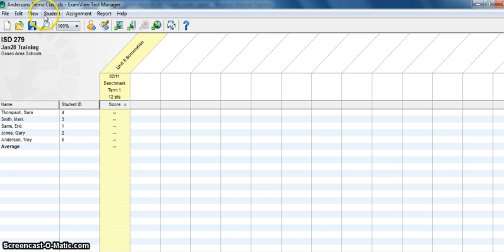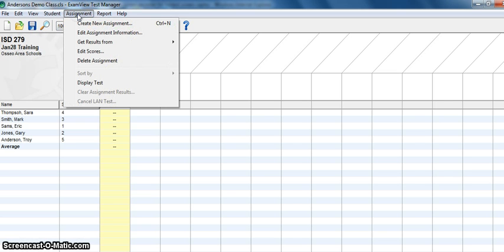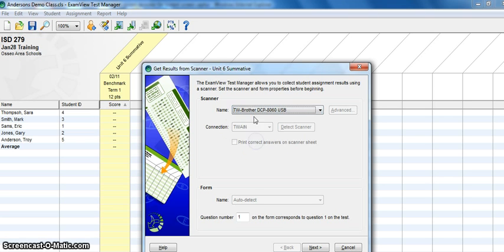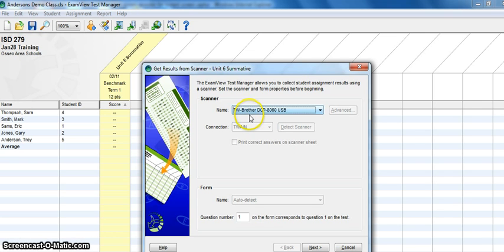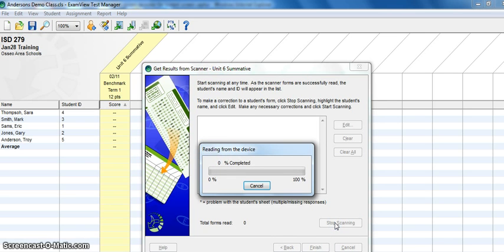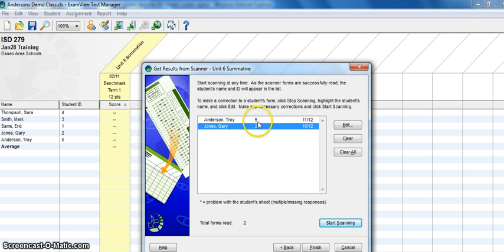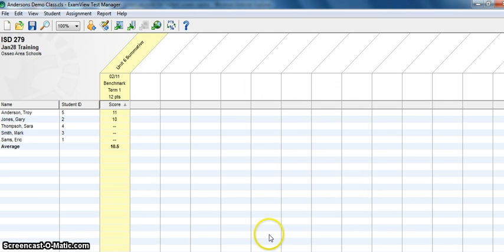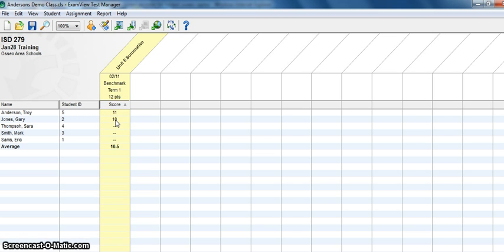Scanning The Bubble Sheets.avi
Describes how to scan the bubble sheets